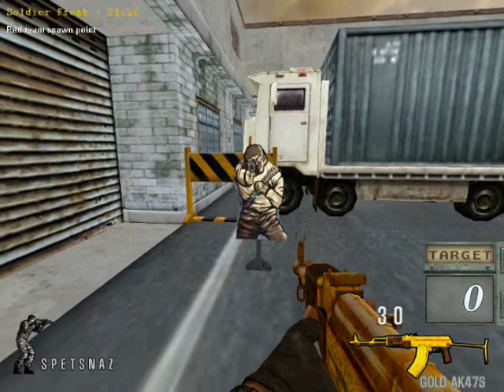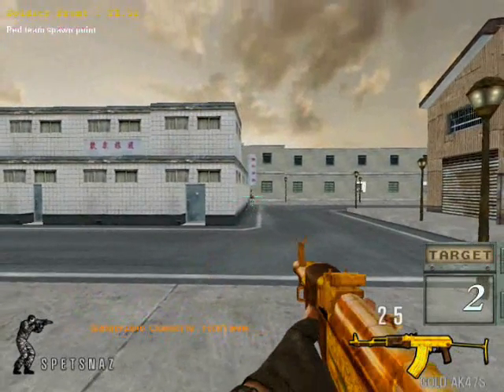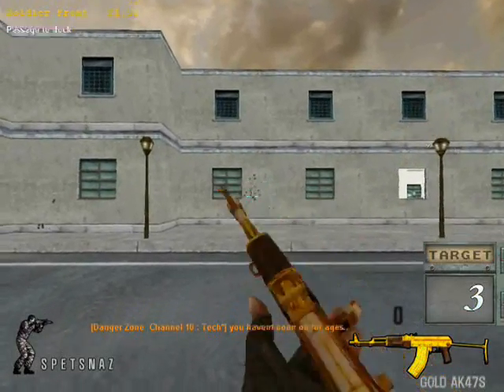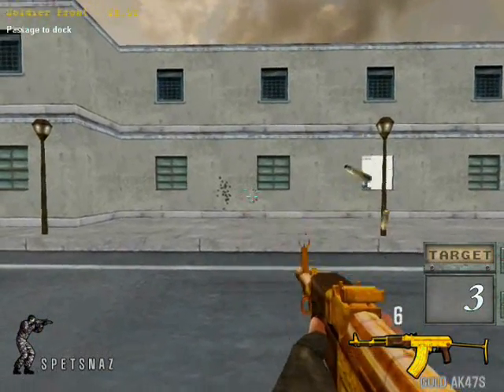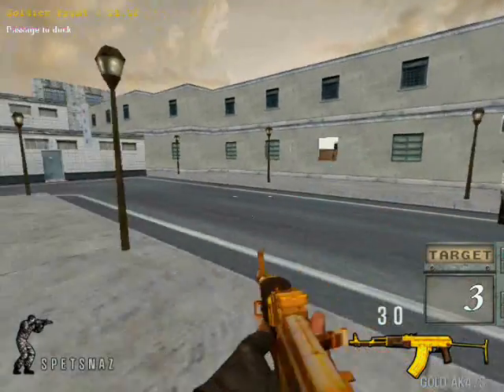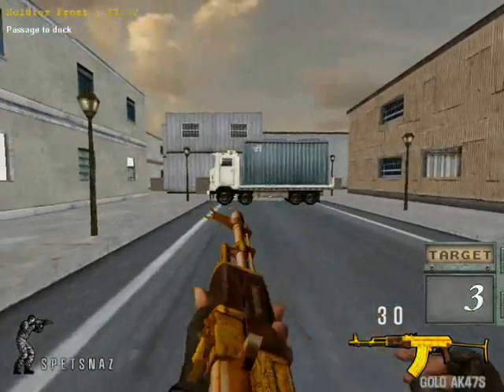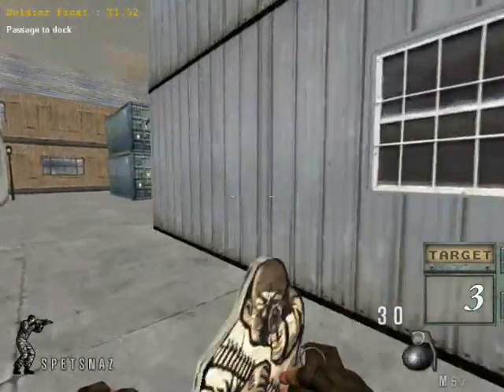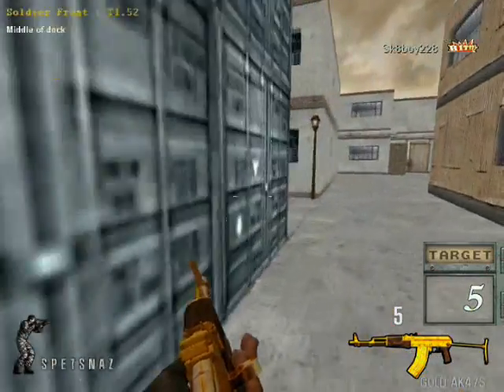Soldier Front Gold Ak 47 Review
A guide/tutorial for the gold ak 47s in soldier front. Check out the rest f this review